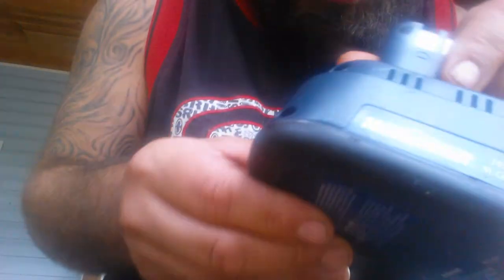Mastercraft battery Grill